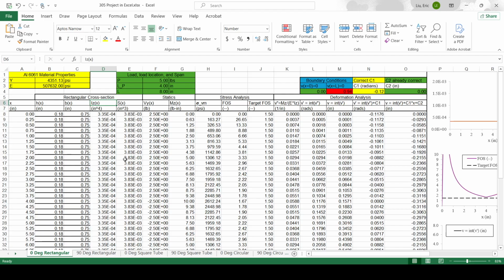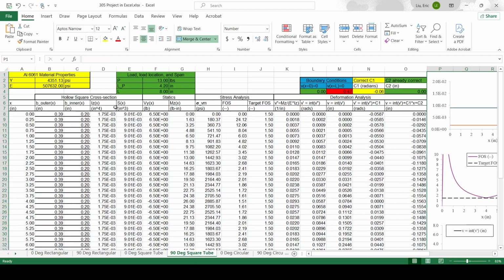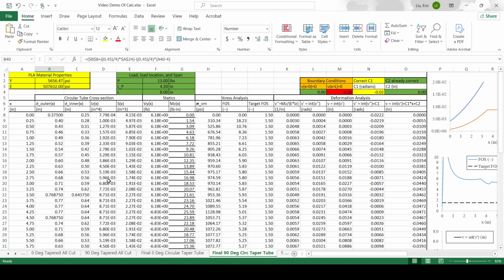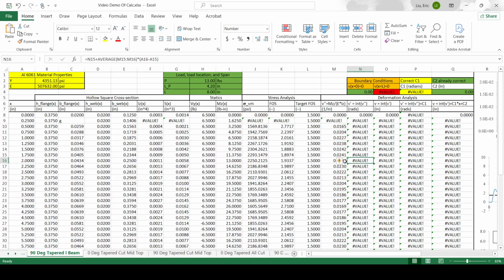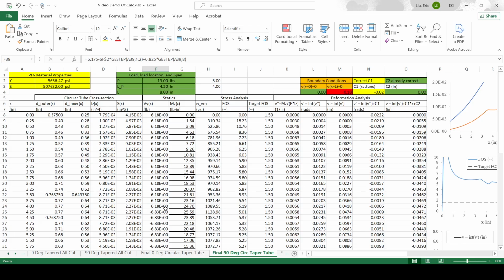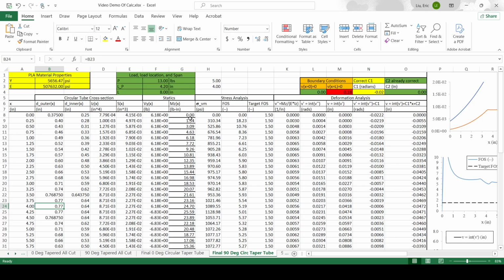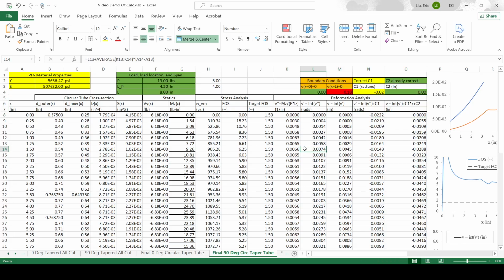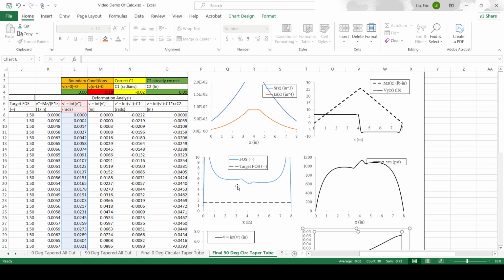MEEN 305 Project 1 Code Explanation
seems like the jazz ambiance is too quiet